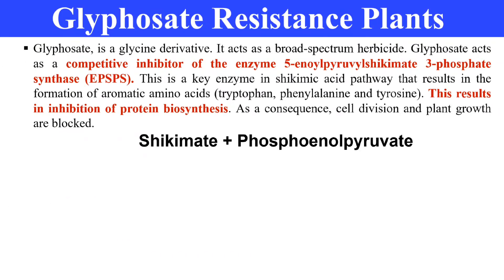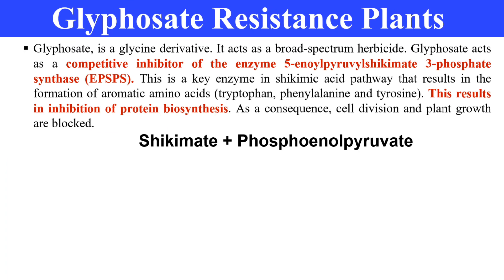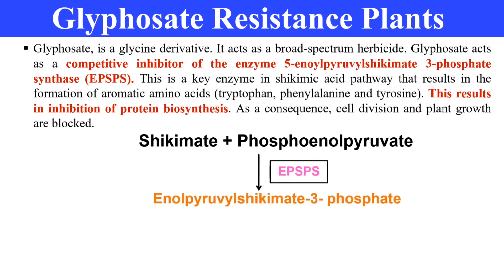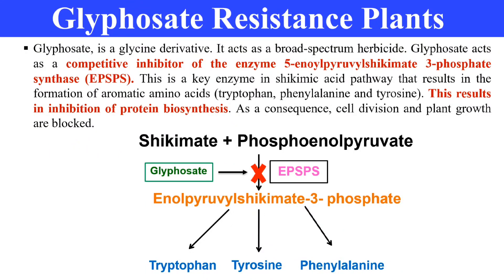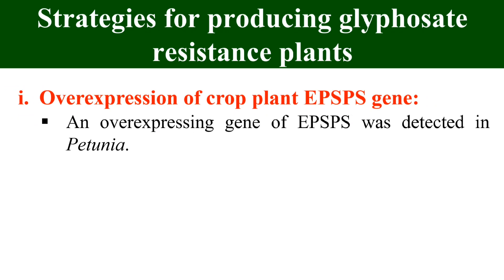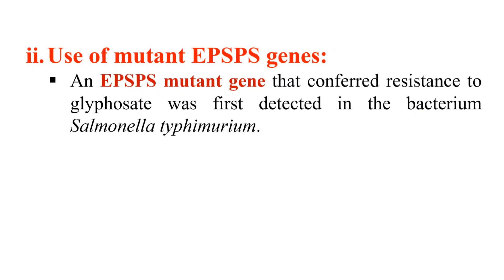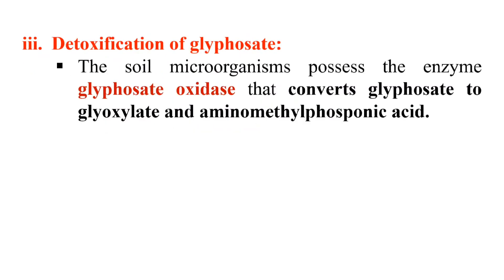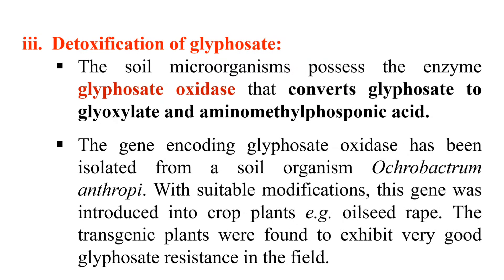Development of glyphosate resistant plants by transgenesis | Transgenic plants application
In this video you will learn about the development of glyphosate resistant plants by transgenesis which is one of the applications of transgenic plants.

Abiotic stress resistant plants